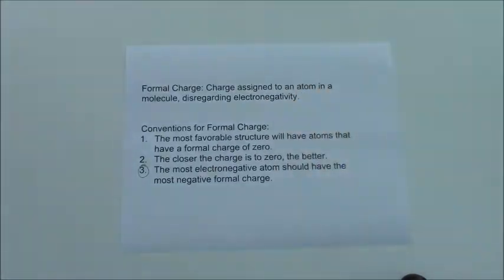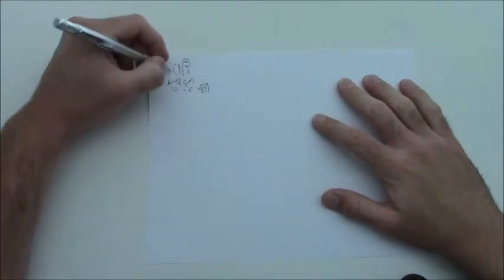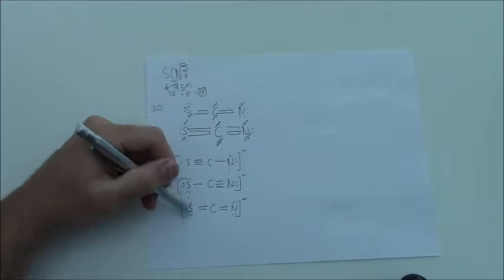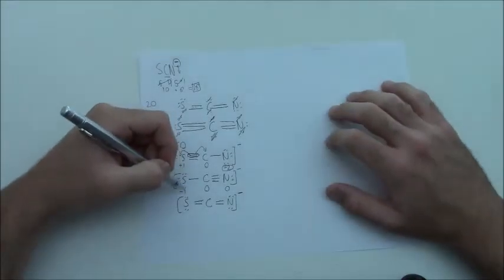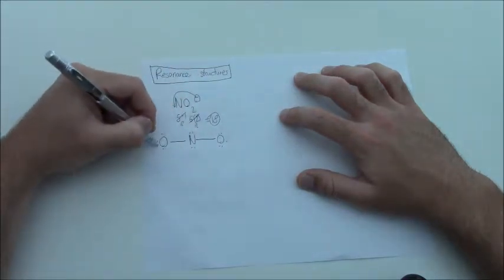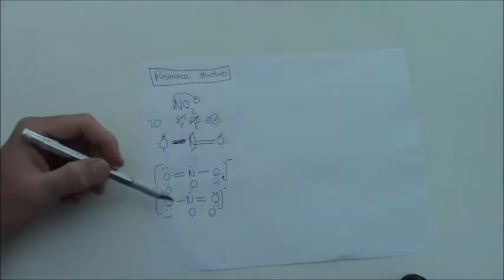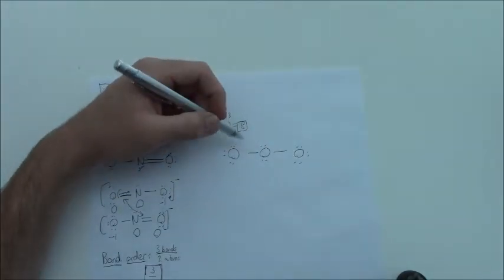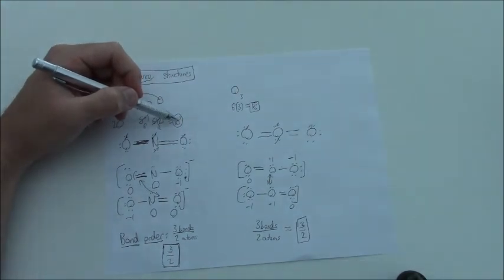Formal Charge and Resonance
This is the third video in my playlist about the basics of chemical bonding. In this video, I talk about the importance of formal charge and resonance structures.